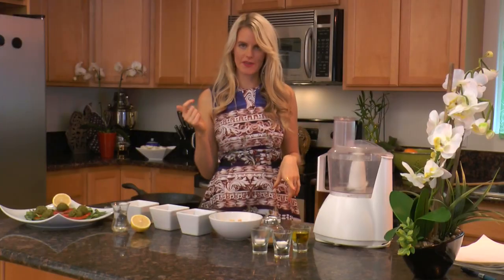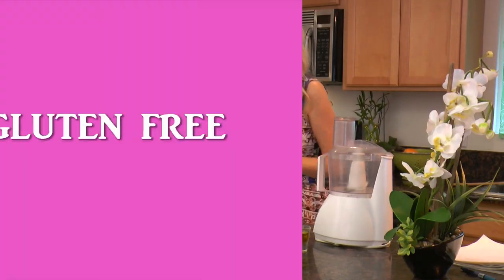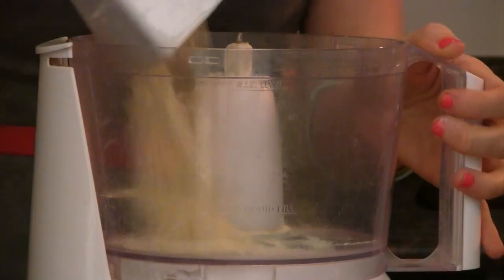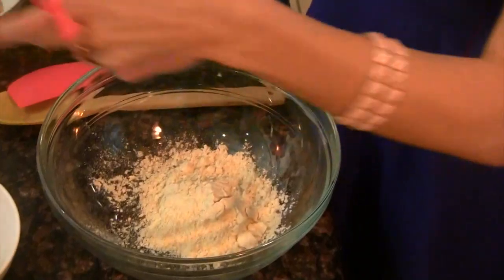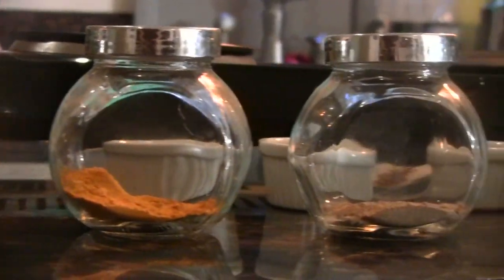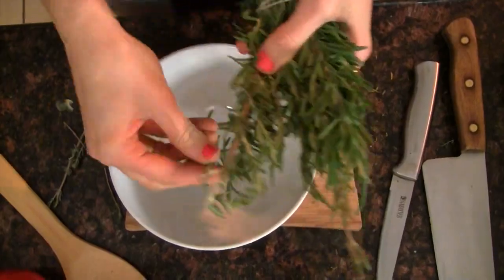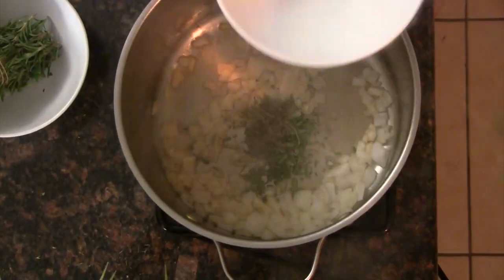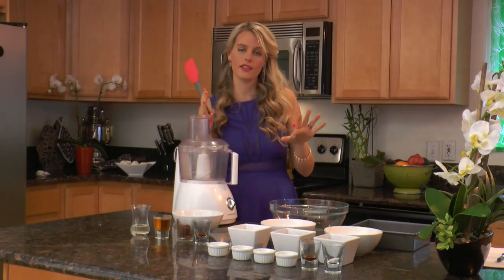Gluten Free with Emily Trailer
Gluten Free With Emily
A gluten-free vegan cooking show inspiring you to eat healthy and rock out with the Rebel in the Kitchen. It's Gluten Free With Emily!

Stay in the know with Gluten Free With Emily